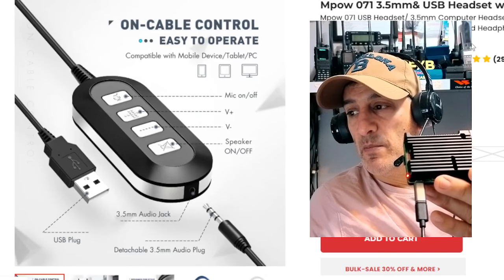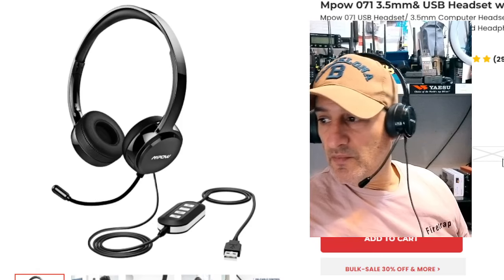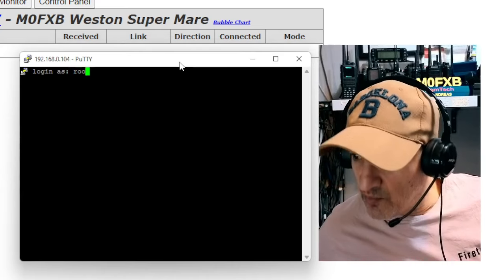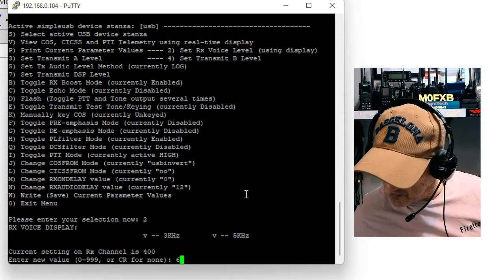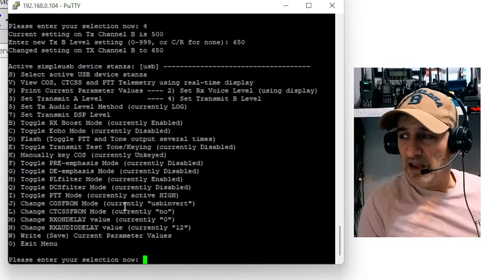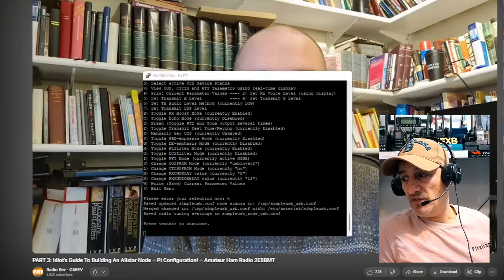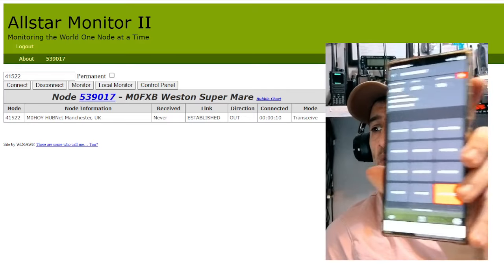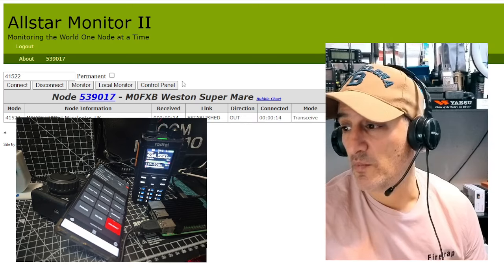MPOW 071A Headset Allstar Node - How to PTT & Set Audio Levels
MPOW 071A Headset
Purchase Raspberry Pi